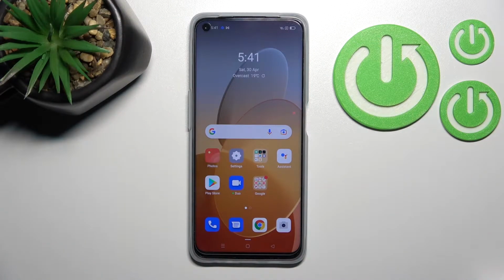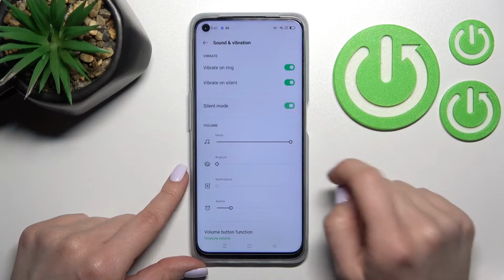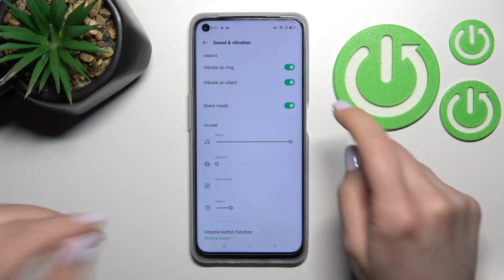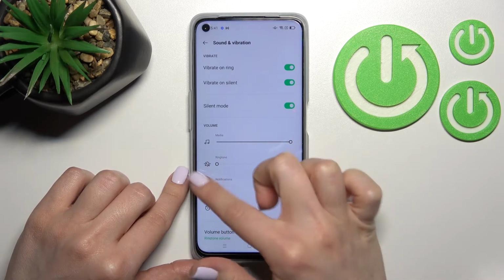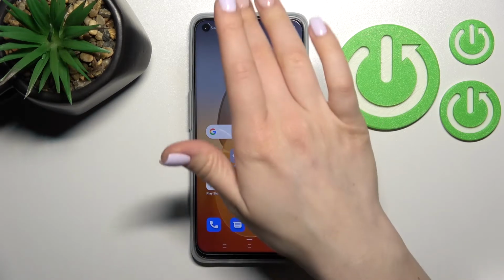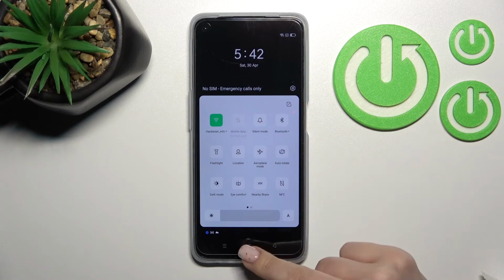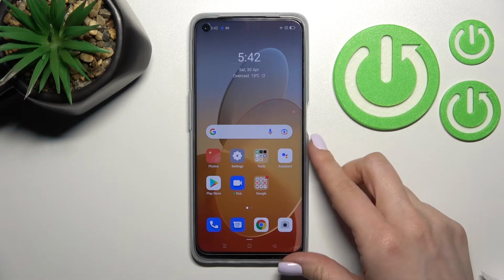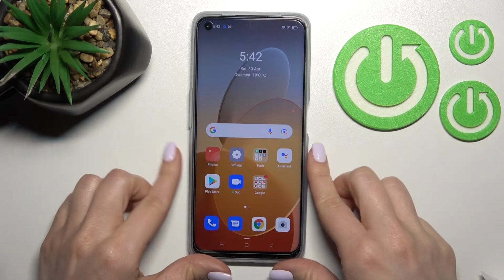How Turn On Silent Mode on OPPO A96 | Block Sounds & Vibrations on OPPO A96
Not really sure how to turn on/off silent mode on OPPO A96? Are you looking for a way to block sounds and vibrations on OPPO A96? We are coming with the tutorial, where we show you how to manage silent preferences on OPPO A96. If you wan to mute sounds and block vibrations on the presented model of OPPO, check out the enclosed tutorial and use silent mode on OPPO A96 successfully. Let’s follow the uploaded tutorial and activate silent mode on OPPO A96. Visit our HardReset.info YT channel and discover many useful tutorials for OPPO A96.

How to turn on silent mode on OPPO A96? How to turn off silent mode on OPPO A96? How to block sounds on OPPO A96? How to activate silent mode on OPPO A96? How to use silent mode on OPPO A96? How to mute sounds on OPPO A96? How to block vibration on OPPO A96?